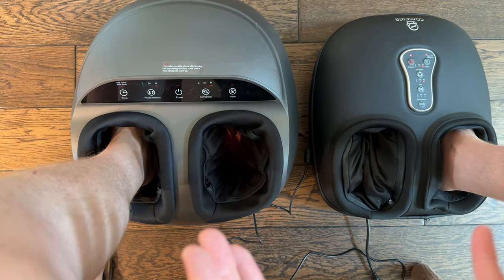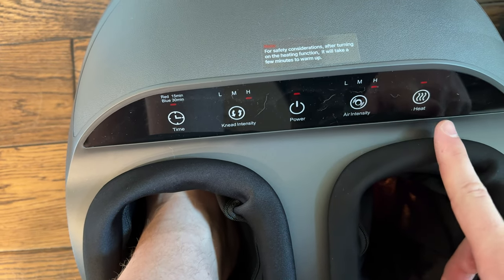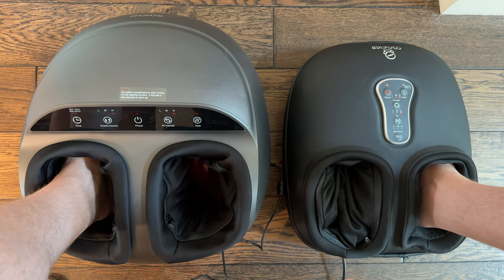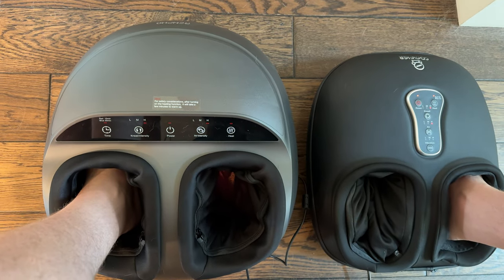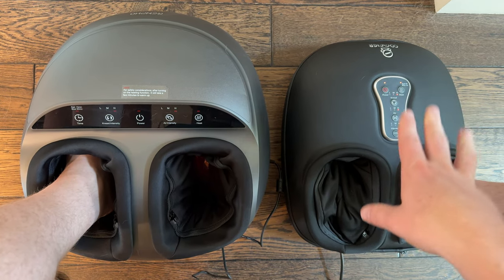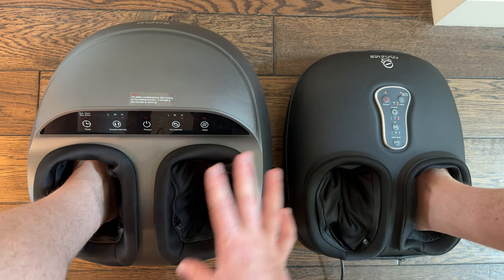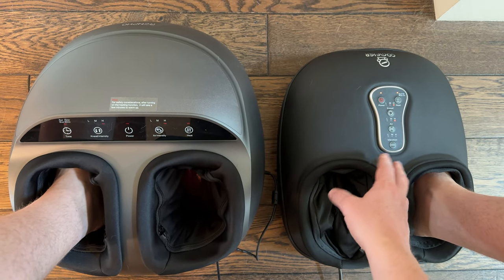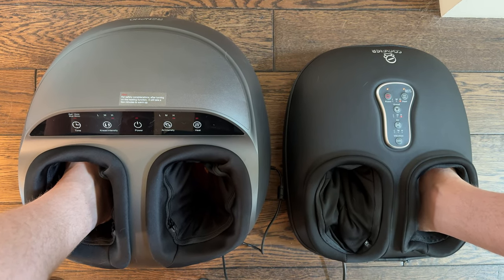Comparing the Renpho and Comfier foot massagers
If you're interested in purchasing a foot massager, learn about these two popular brands and what's unique about each